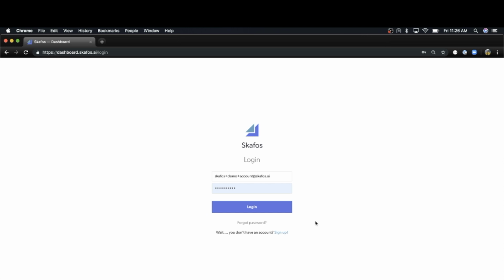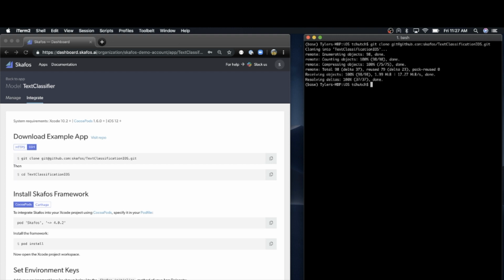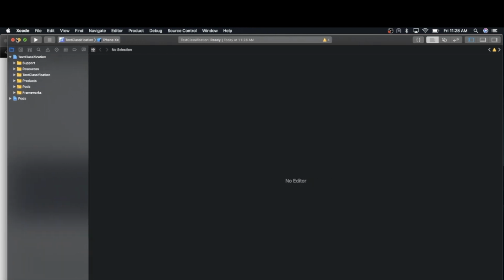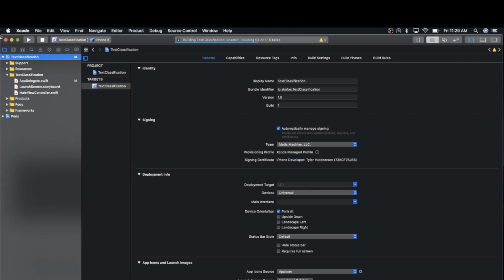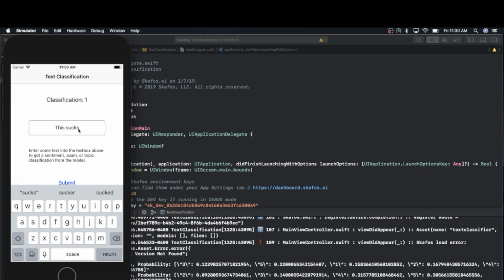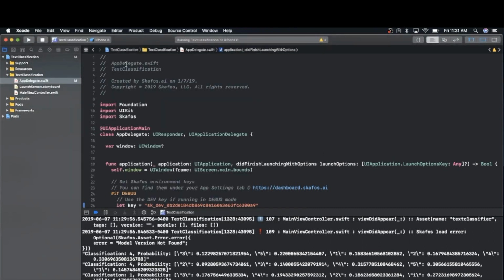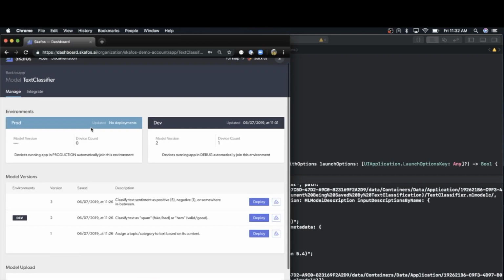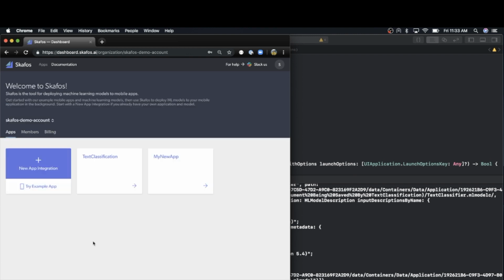Deliver and Update a Core ML Model using Skafos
Skafos is the tool for deploying machine learning models to mobile apps and managing the same models in a production environment. Tyler walks you through our Text Classification example tutorial to show you how to use Skafos to deliver and update a Core ML model.

Check out the GitHub repo for the Text Classification example app